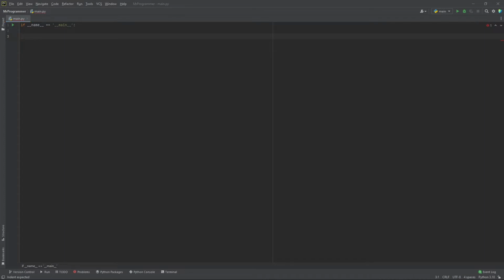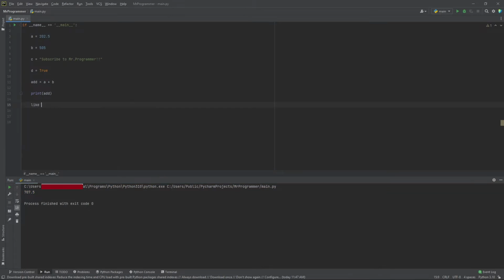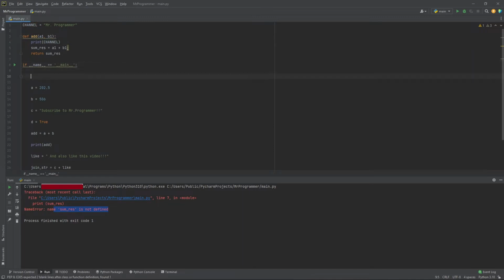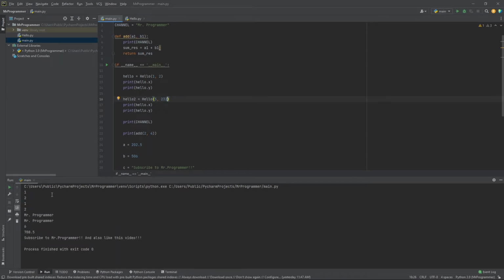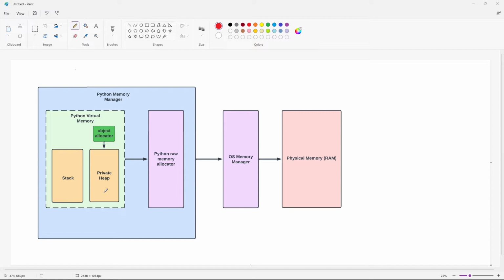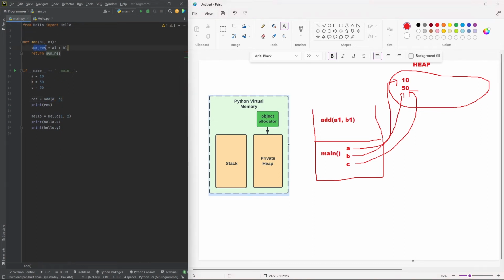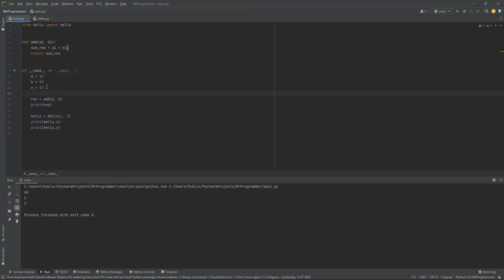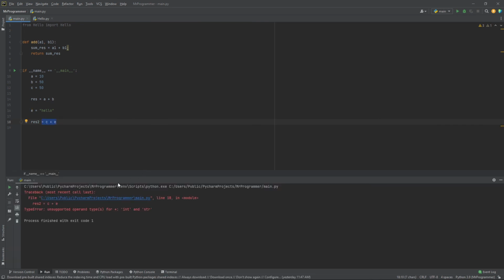Python 101 - Variables || Python Memory Model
In this video, you guys will learn the couple of topics. First, is how to define variables in python. We will then dive into python memory model and how variables and objects are stored in memory and what CPython is. In the end, we will learn the pros and cons of being a dynamically typed language.

This video should hopefully give you guys a good understanding of variables in Python and how python stores data.

00:00 - Intro
00:26 - What are variables?
00:41 - How to define variables in python
03:10 - Local Variable
04:16 - Global Variable
05:00 - Instance Variable
07:15 - Python memory model
09:33 - Example of Heap vs Stack
13:19 - What is dynamically typed language
15:56 - Ending